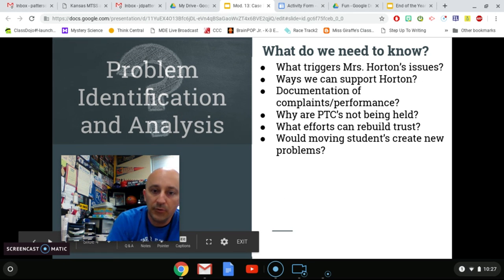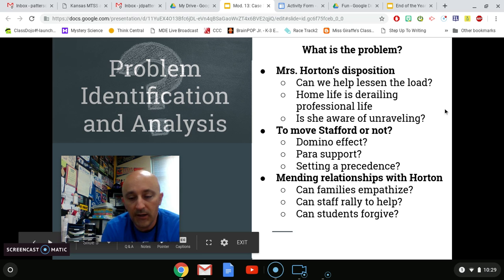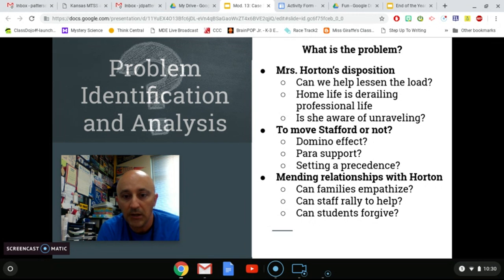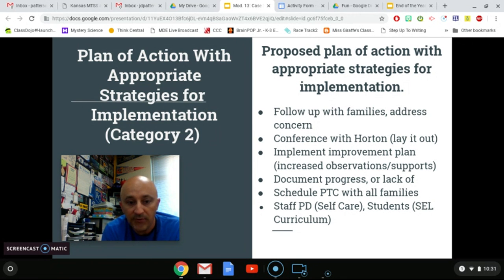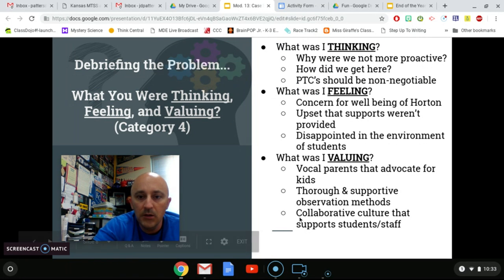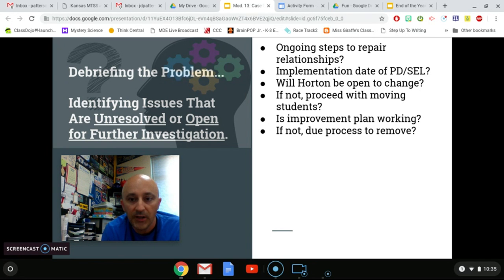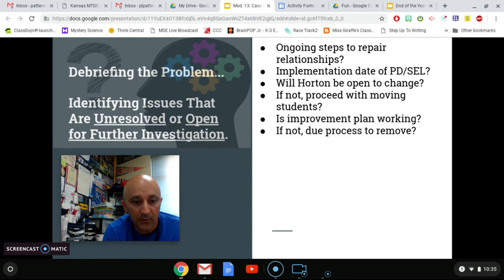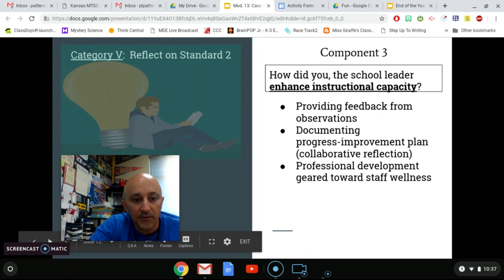EDL 851 Case Study